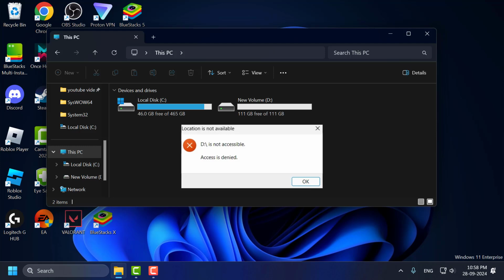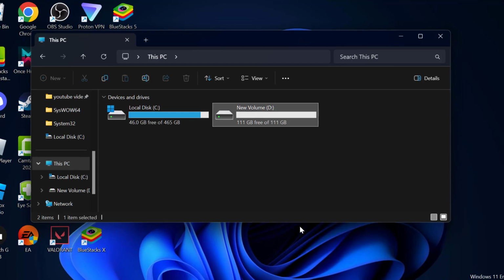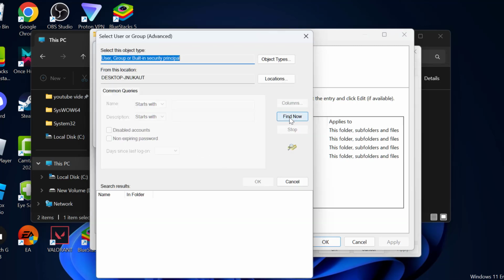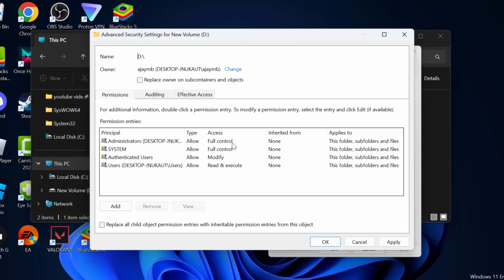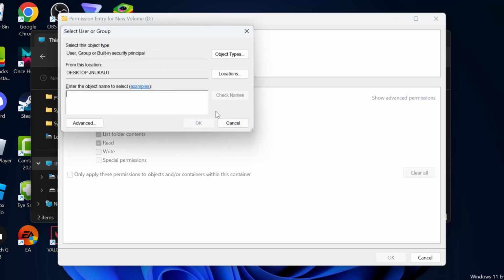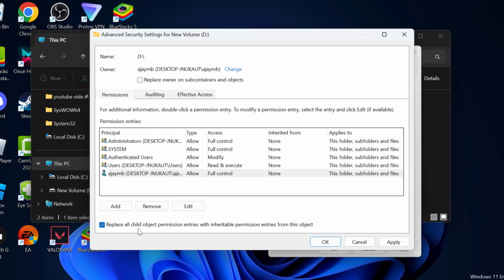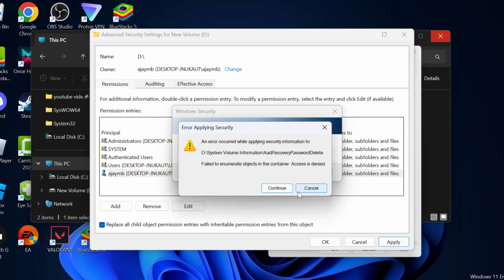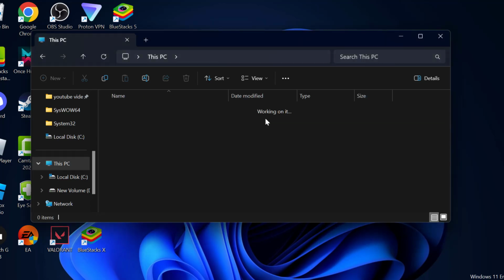How to Fix Drive is Not Accessible Access Denied Error in Windows 11/10/8/7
The "Drive is Not Accessible: Access Denied" error typically occurs due to permission issues, file system corruption, or encryption settings. To fix this, first, check the drive's permissions by right-clicking the drive, selecting "Properties," then navigating to the "Security" tab. Ensure your user account has full access. If permissions are correct, run the CHKDSK command (chkdsk /f /r) to fix file system errors. For encrypted drives, ensure you have the correct decryption key or certificate to unlock the drive.

00:00 Intro
00:14 Solution